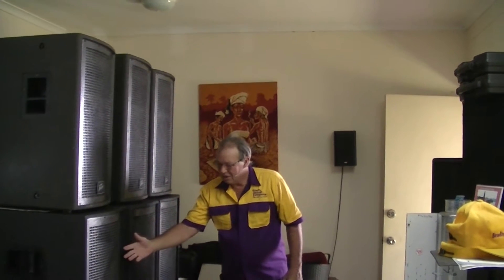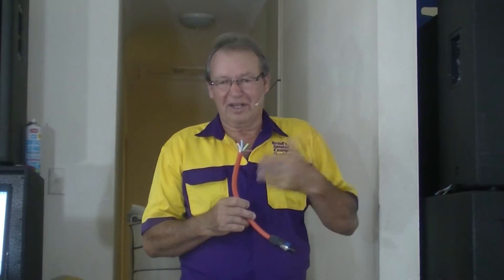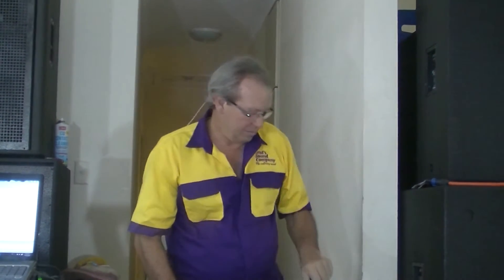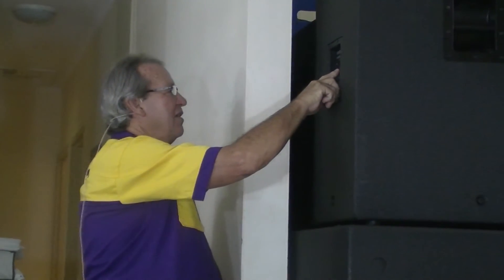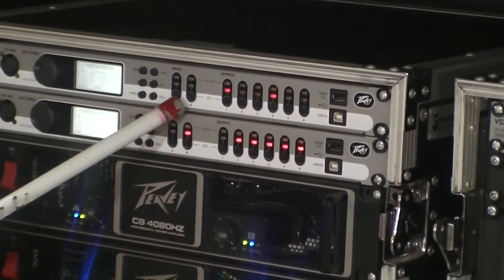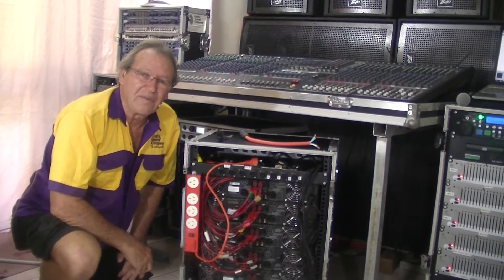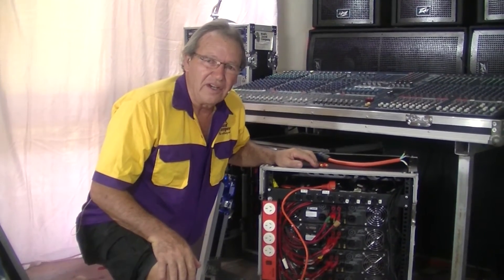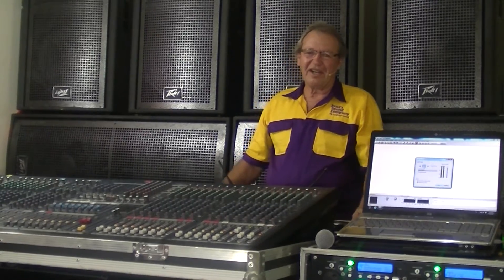Anatomy of a Pro Audio Sound System - Part 24 - (a part 11 update)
Another Brad's Sound Company tutorial.
How to wire a Tri-amped speaker system. from amp output to loudspeaker inputs
   Filmed in Darwin, NT, Australia.